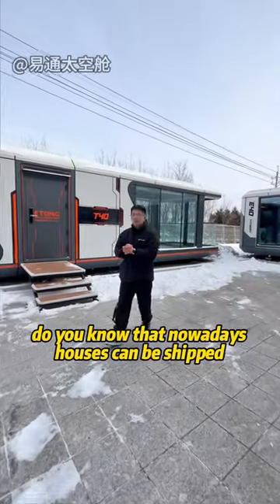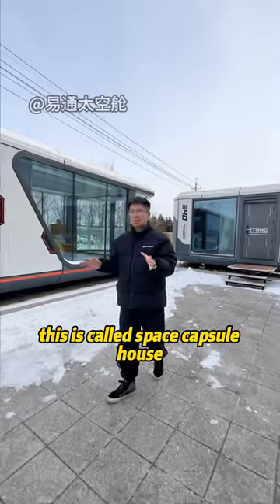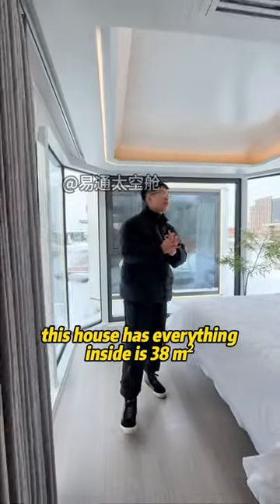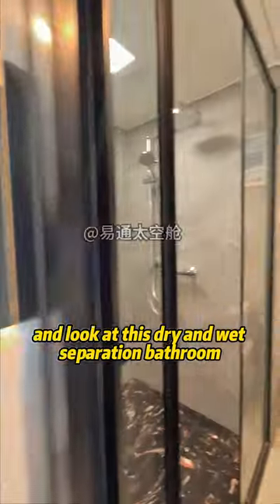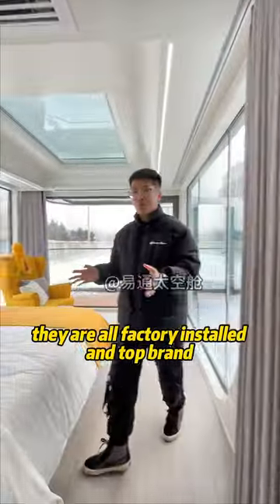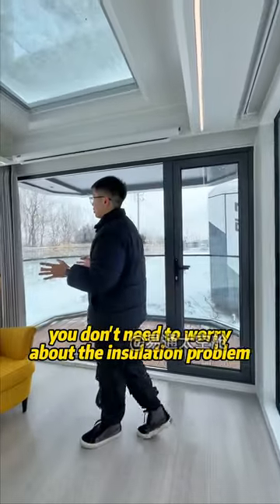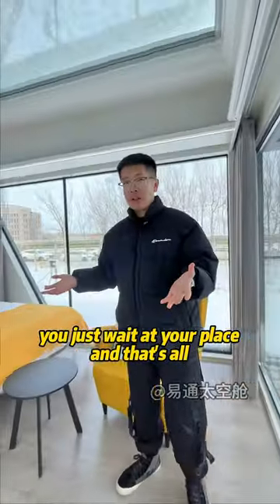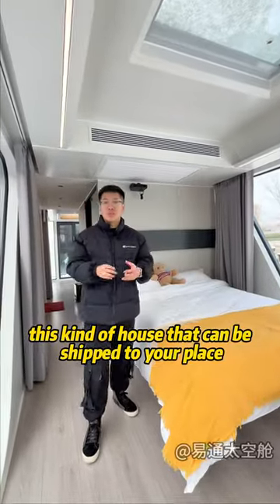Use a trailer to ship this space capsule house.